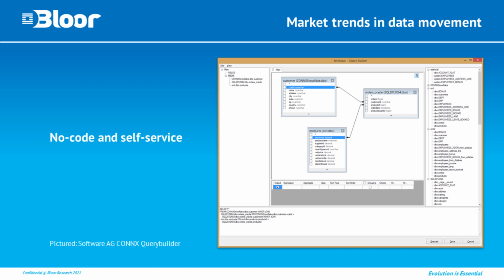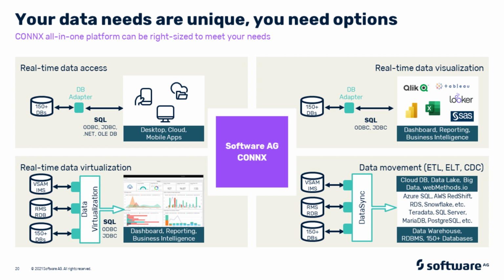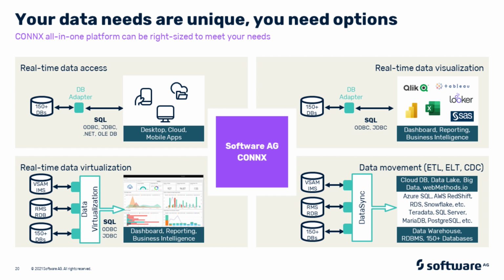Move it or view it? How to meet demand for VSAM™, IMS™, Db2® data & more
Demand for your mainframe data is constant. Whether moving data from an operational database to a data warehouse to support analytics and streaming platforms or simply exchanging information between business applications on-prem or in the cloud, each use case has a unique set of criteria worth considering before you decide on a data sharing approach.

Bloor Research examines the emerging trends that have radically changed the data movement landscape. Discover when to use ETL, ELT, CDC or replication to move data to a data warehouse, application, or business intelligence platform. Explore if data virtualization—also known as data federation—provides a more optimal solution to data sharing by keeping your mainframe data in place and secure yet visible.

Join Bloor Research Analyst Daniel Howard and Harpal Gill from Software AG as they explore:

• Why you should care about the latest trends in data movement
• What criteria to use to determine when to move your data or leave it in place
• No-code options to quickly move or virtualize your data without disrupting business operations